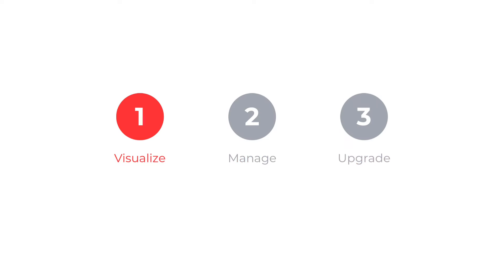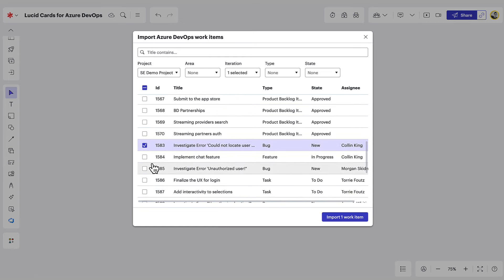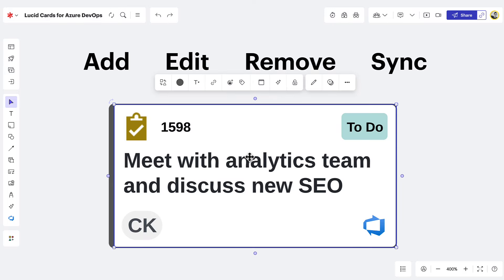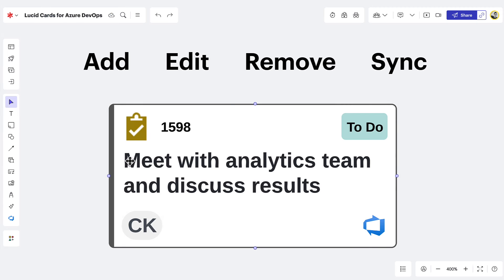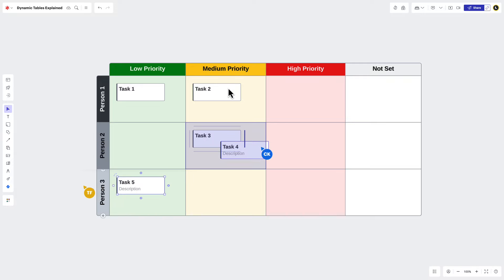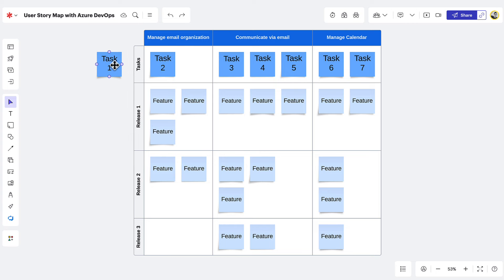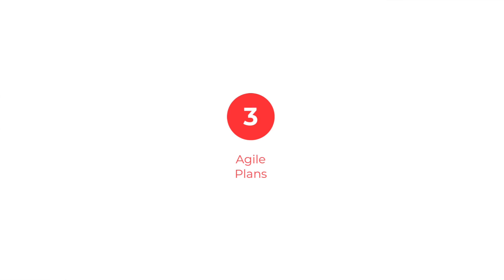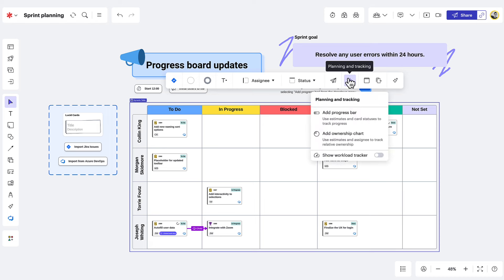Lucid Cards for Azure DevOps